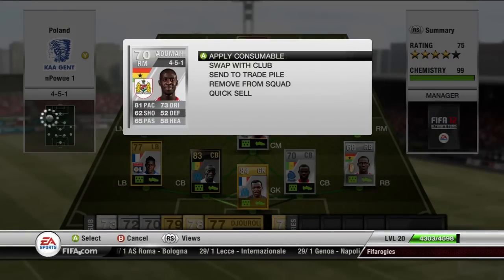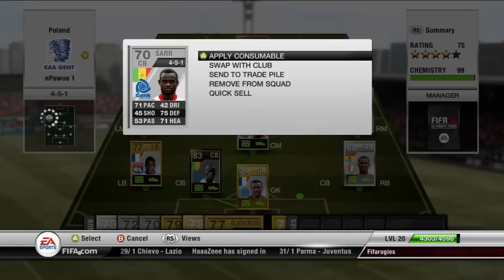FIFA 12 Ultimate Team | Hybridicious Ep. 3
WATCH IN HD! Team Information below.

Hope you enjoyed! Sorry for my monotone voice but I have a fever and my throat is extremely soar :(